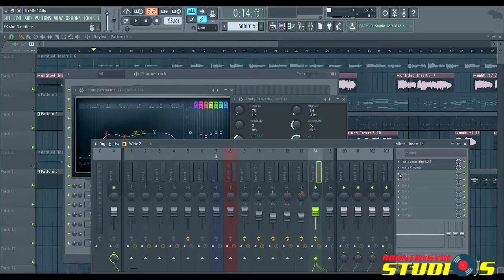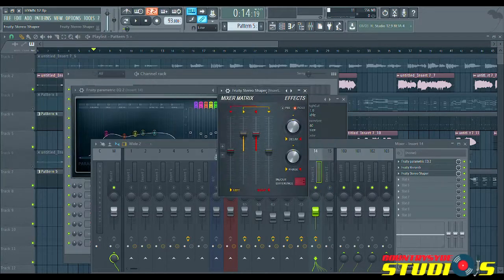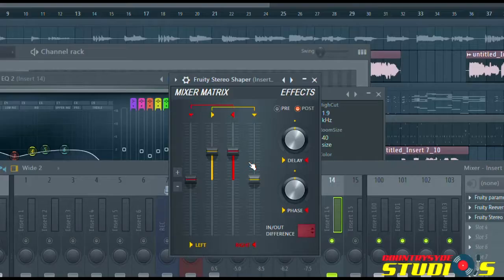How to mix Piano to sound Heavy On Fl Studio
Watch a quick technique in mixing your piano, making it warm and heavy using FL studio.

Enroll for our Music Production Master Class and Become A PRO in 3 months.

Who can take this course?

This course is intended for anyone interested in learning music production and audio engineering.
This course is aimed at beginners, so no previous experience is necessary

Benefits Our Music Production Master Class

Free production and recording sessions all through the duration of the training
guidelines and resources needed to setup your own recording studio
life time ment0rship and access to our recording studio facility
free music producer website for you